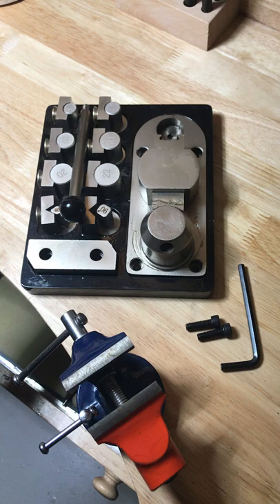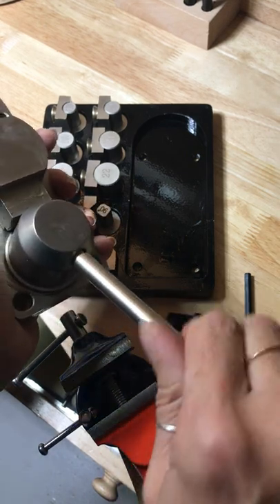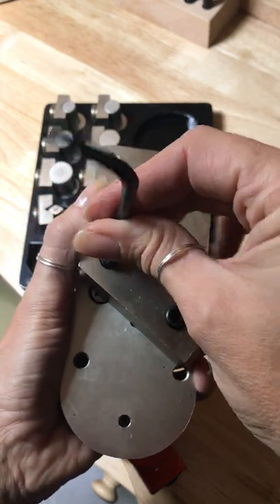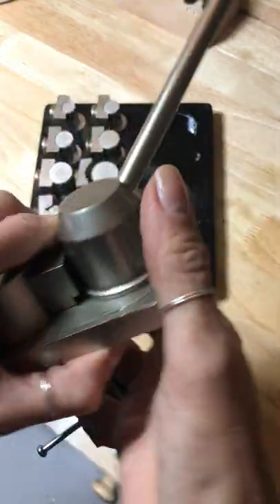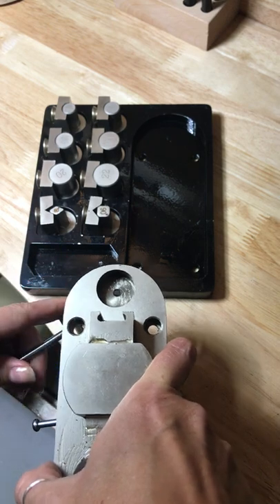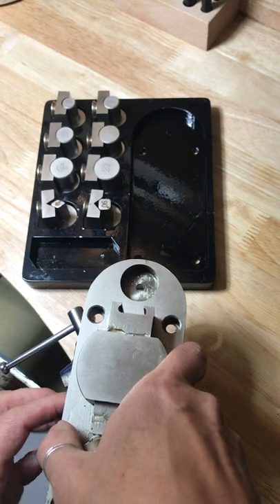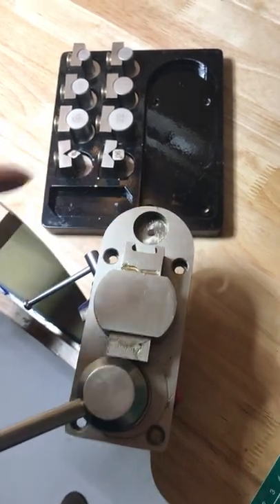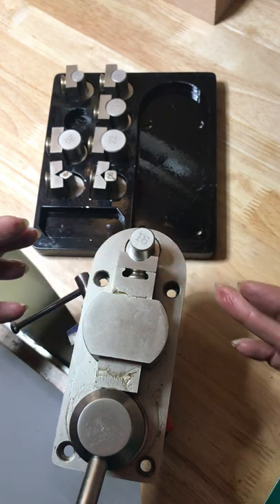Ring Bender Demonstration by Claire Macdonald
Ring Bender Tool. Jewellery Maker 30/09/2022. Please note, this is a recording of a live program. Items may be sold out. Please call JewelleryMaker customer service for more information - 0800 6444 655.

Presenter:
Guest Designer: